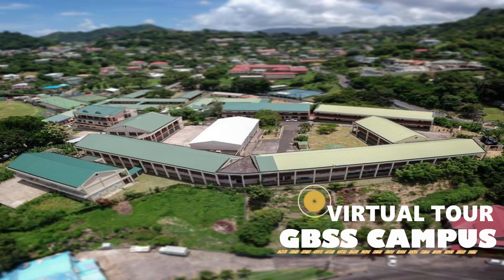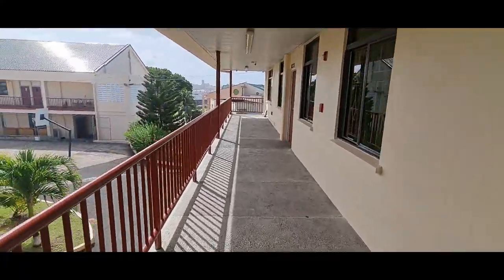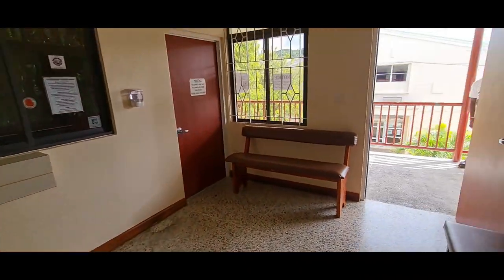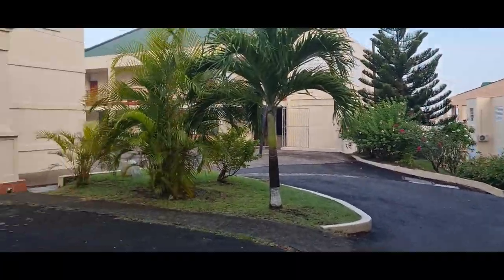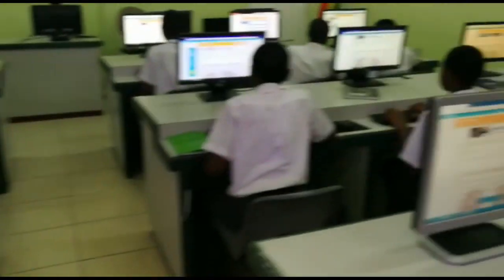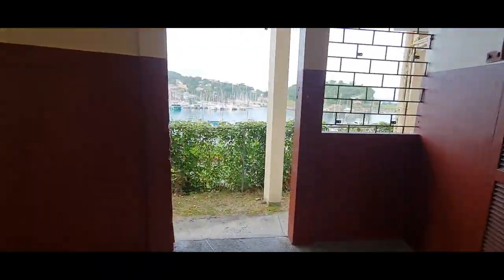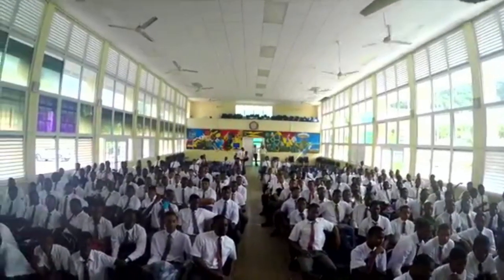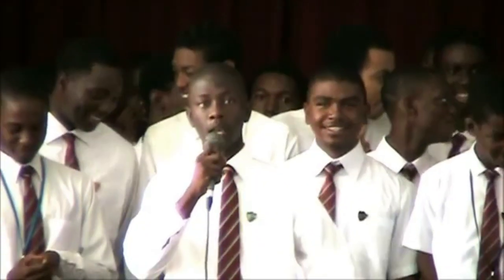GBSS CAMPUS VIRTUAL TOUR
Due to the significant increase in the COVID-19 Cases in Grenada, Government has decided to pause the reopening of school. Chosen One TV volunteered to do a virtual tour of the campus so that the new boys joining could still have an idea of campus life.